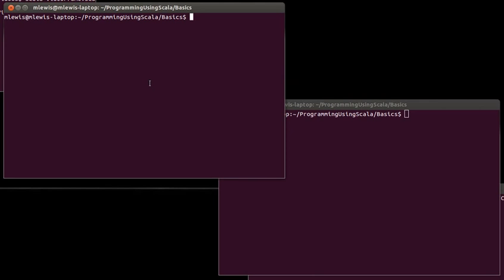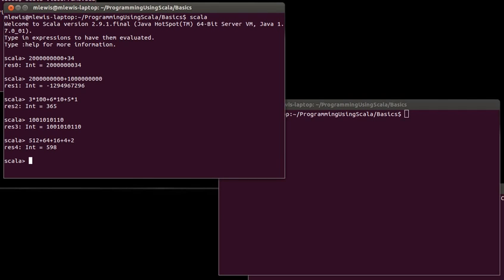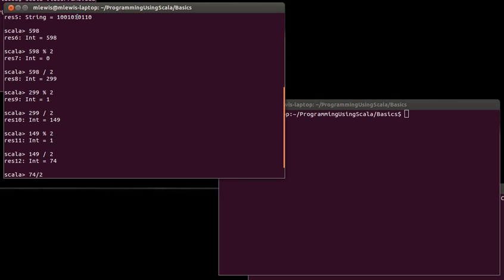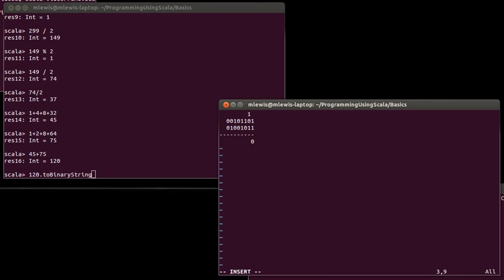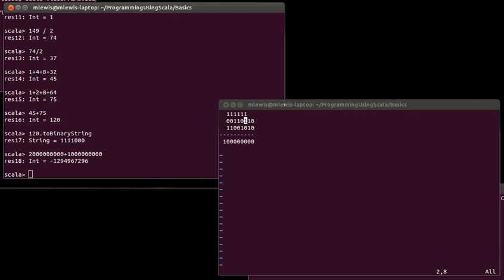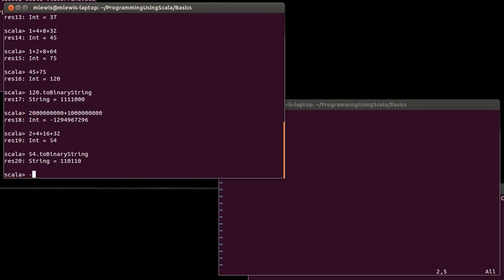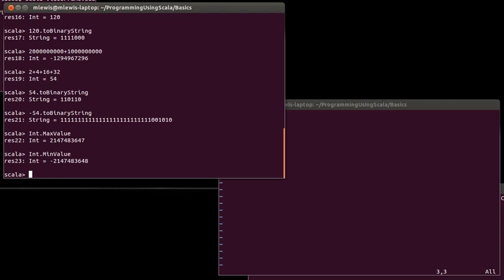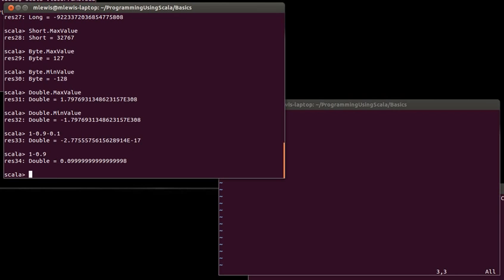Numbers in Scala Binary